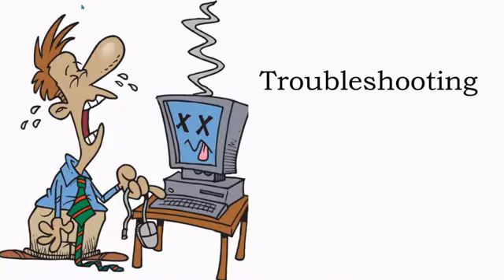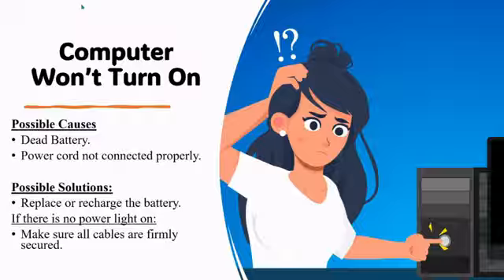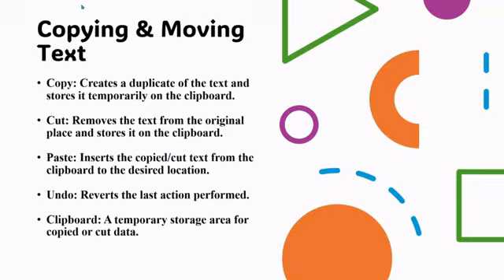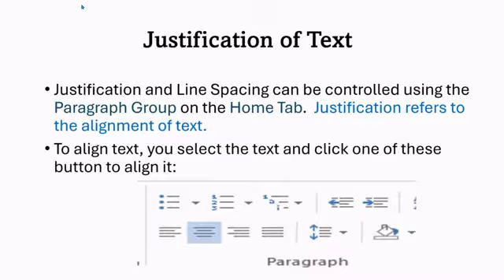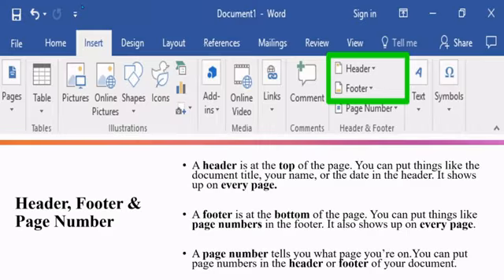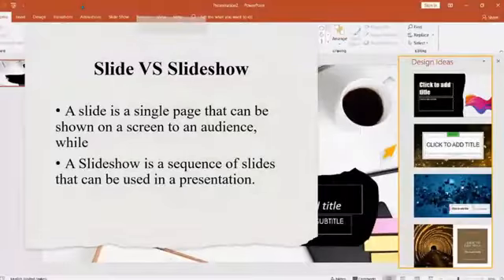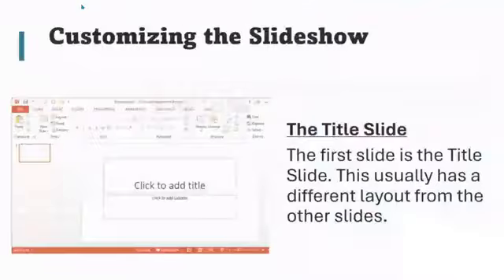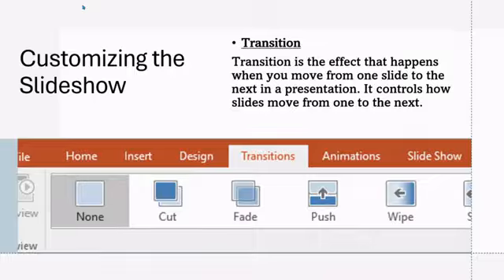Grade 9 Information Technology Revision Topics || Success in IT Exam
This video revises topics for an Information Technology Exam. Get out your notebooks and pens. Sit back, Be Focus and Let's Ace This Exam!